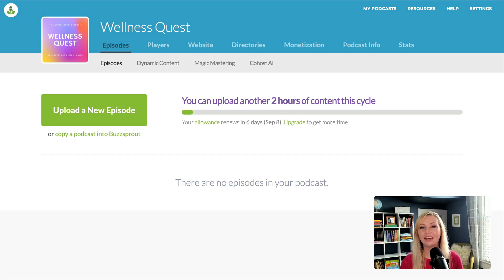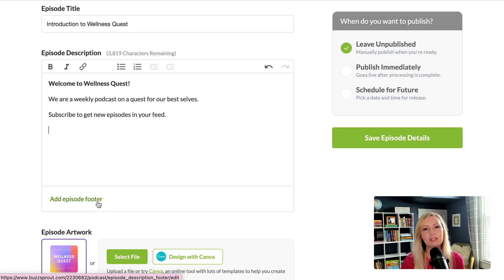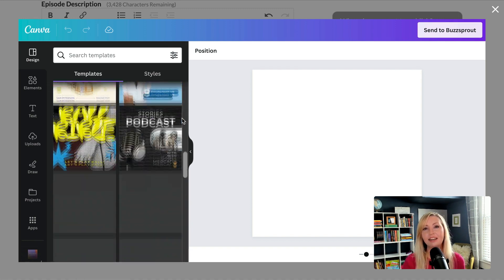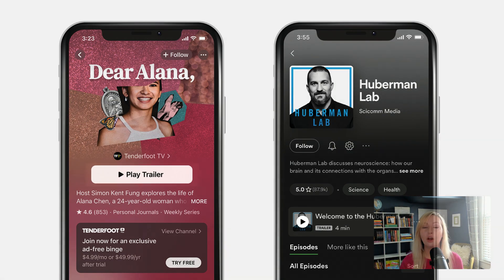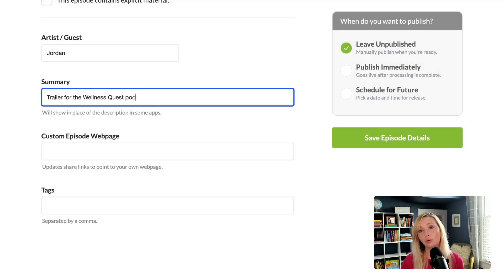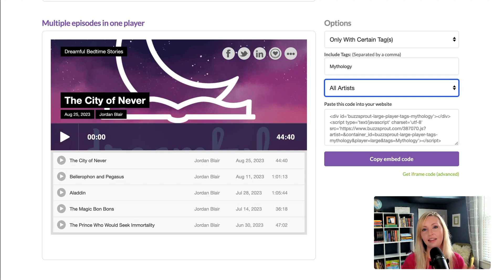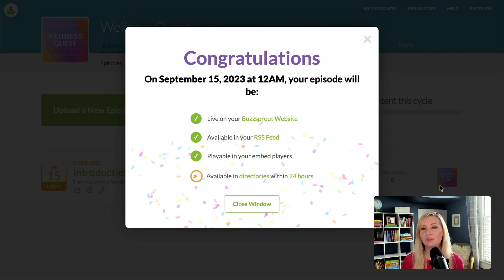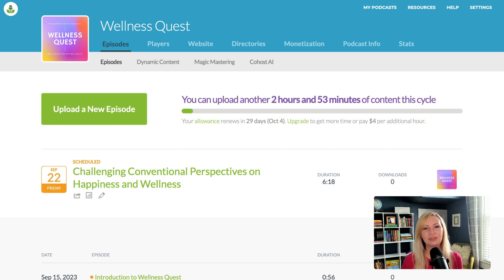Upload Your First Episode — Buzzsprout Essentials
In this video, I'm sharing how to upload your first episode in Buzzsprout.

0:00 Intro
0:04 Upload An Audio File
0:25 Entering Episode Details
1:02 Episode Artwork
1:25 Season And Episode Number
1:35 Episode Type
2:02 Explicit Content
2:07 More Options: Artist/Guest
2:25 More Options: Summary
2:35 More Options: Custom Episode Webpage
2:44 Tags For The Embed Player
3:16 Save & Publishing Options
3:47 Using Cohost AI In Workflow
4:16 Conclusion